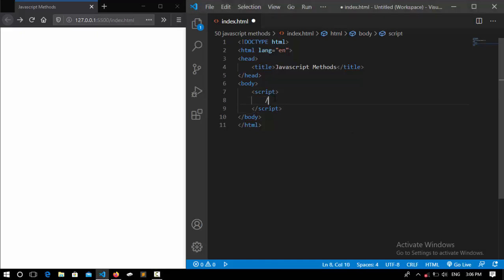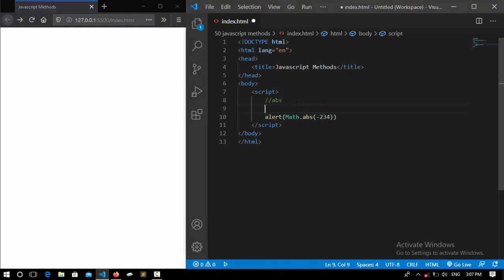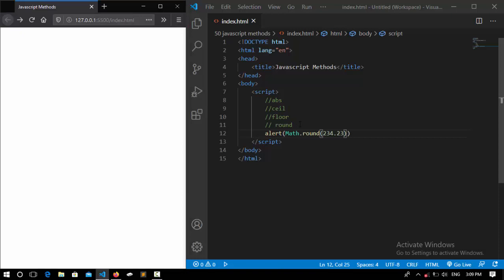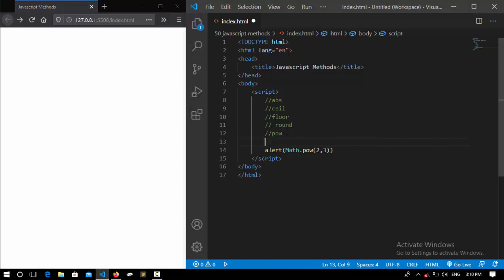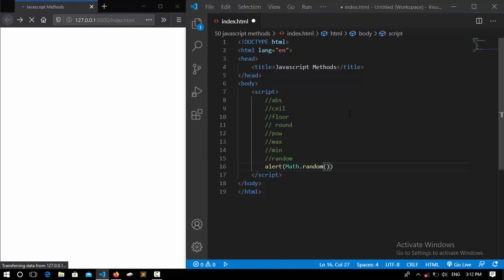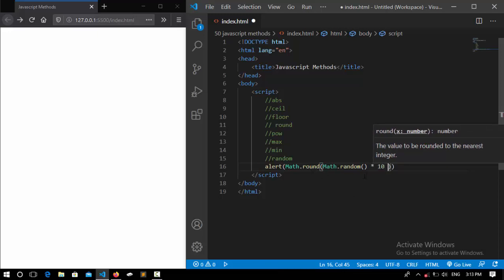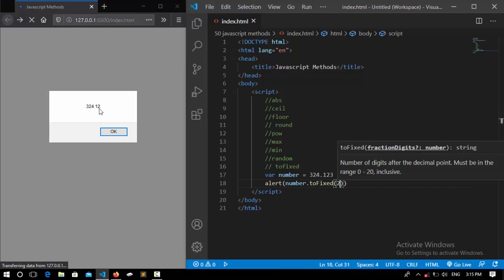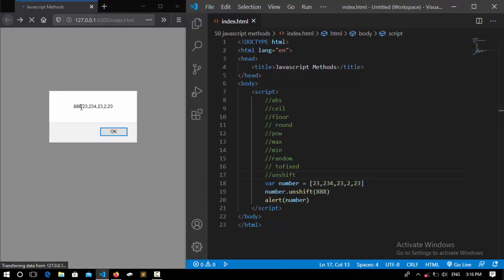21-30# 50 most used javascript method